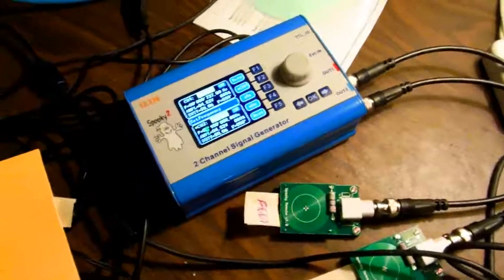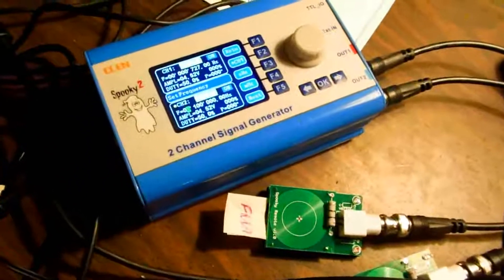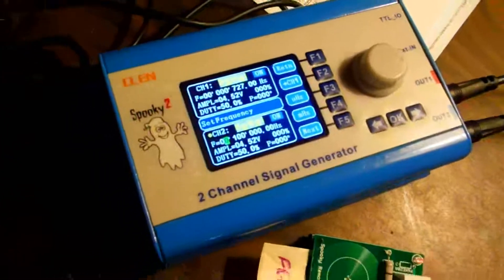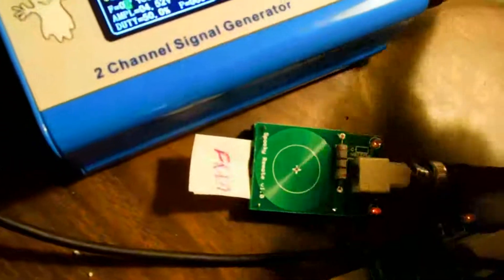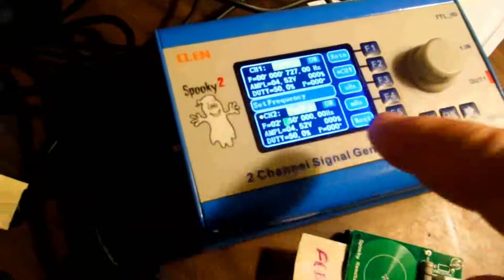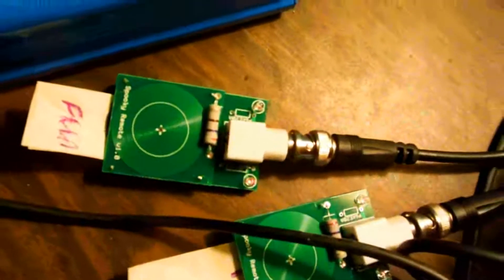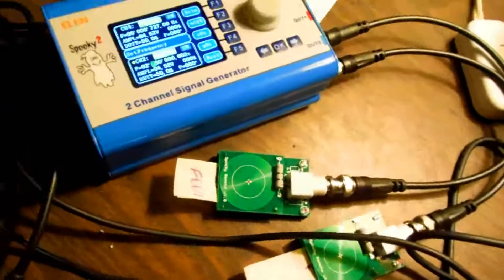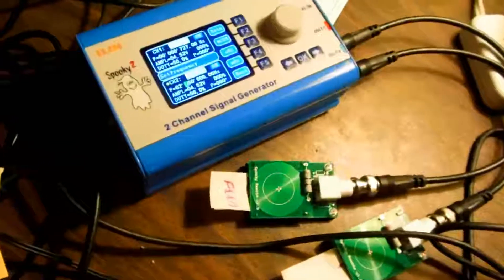Experimental Flea Death Ray -Save the Cats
Allegedly frequency 2,750 is a death ray for fleas. So taking some dead fleas, that are sandwiched in some masking tape, I place the fleas in the dna holder and set the frequency to 2,750.  Theoretically this should send the death ray frequency to the other fleas. We shall see if this works to get rid of the fleas on Rocky the Cat.
   The experiment worked or else it is a complete coincidence.  I can't believe it worked.  Not sure what to think.  The fleas are gone.